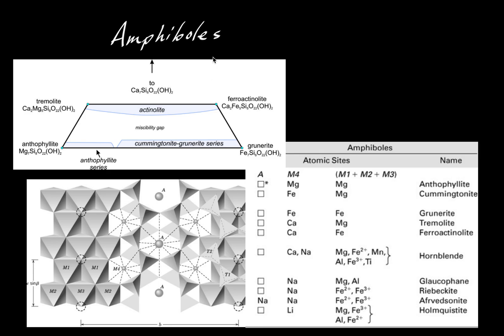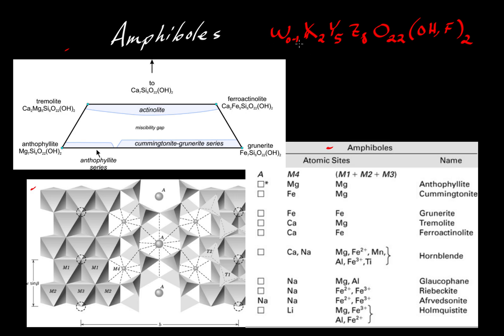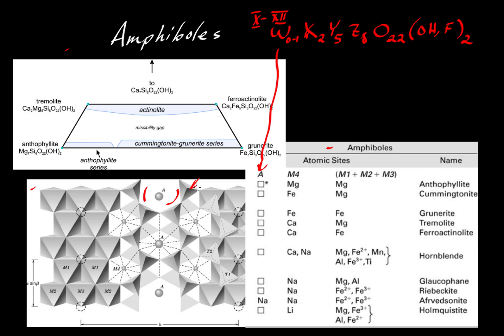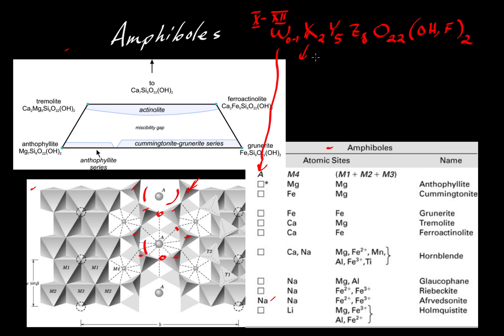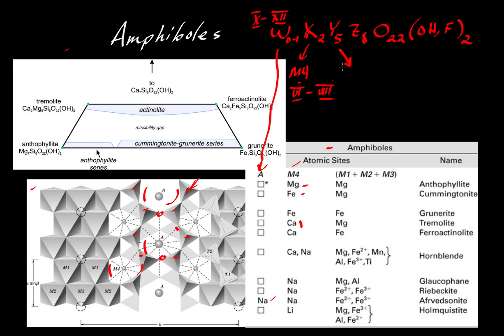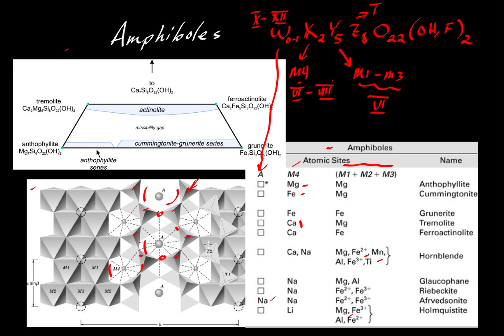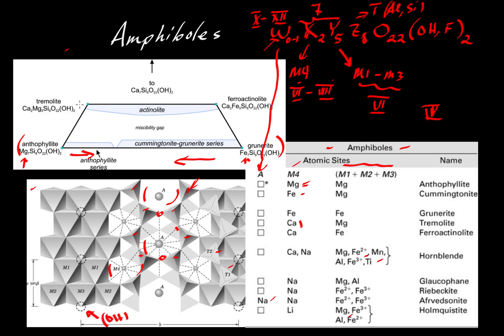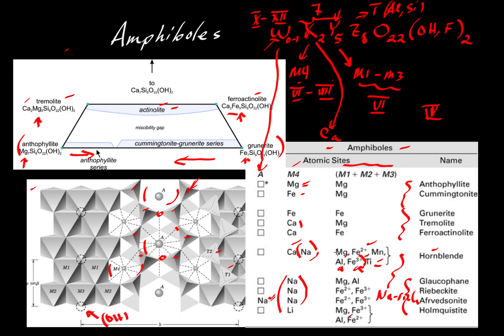Amphibole structure (and chemistry)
Illustrates structure and compositions of amphiboles (by Keith Putirka)